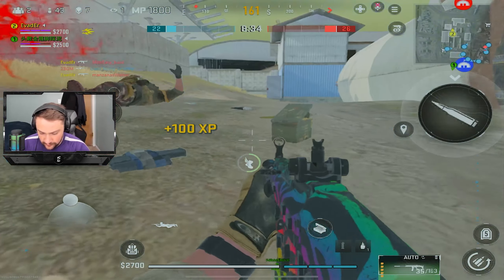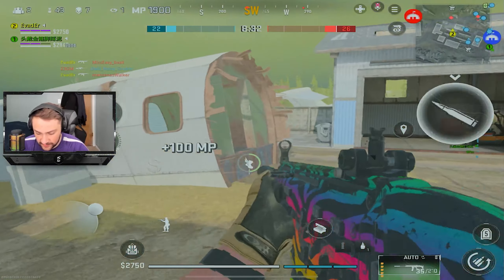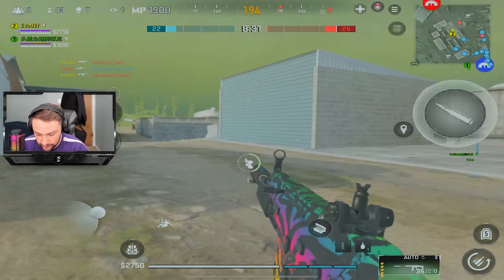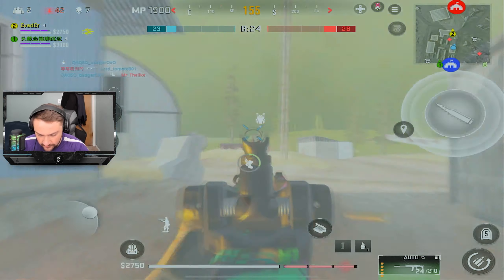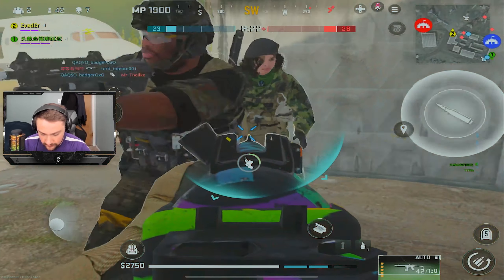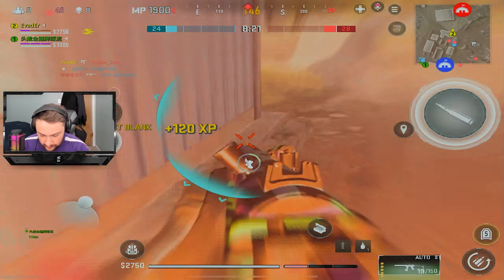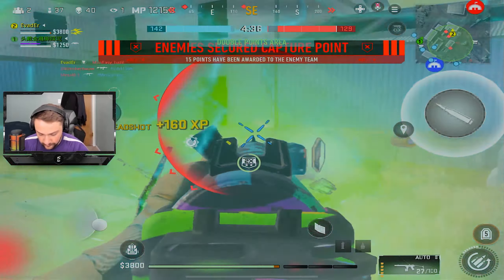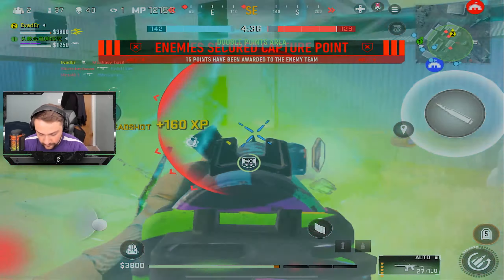Warzone Mobile New Graphics Update + Clash Mode Gameplay (42 Kills)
Call of Duty Warzone Mobile New Graphics Update + Clash Mode Gameplay (42 Kills). Warzone Mobile graphics are becoming more smooth and more beautiful. Warzone Mobile is a first-person person battle royale that is now playable on the Warzone Mobile Chile server and the Warzone Mobile Europe server. A lot of you ask how to play Warzone Mobile, you are able to download the game from the app store and google play by using a validated vpn. Warzone Mobile leaks have been all over the place with their speculated Warzone Mobile release date. Make sure to do your own research and trust the information accordingly!